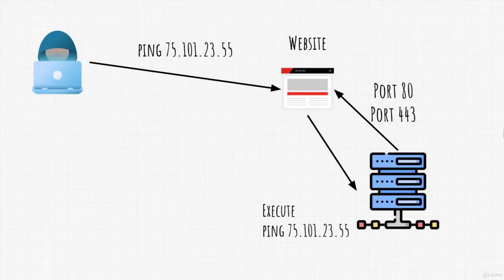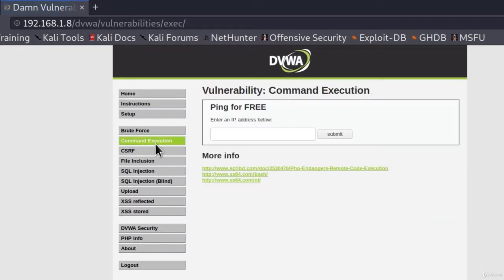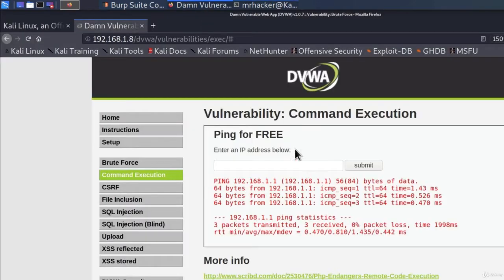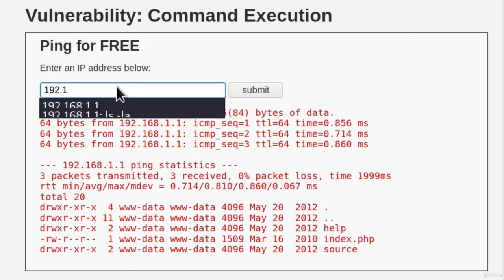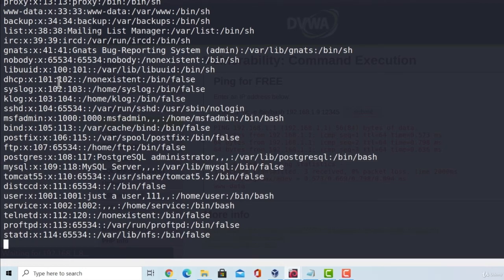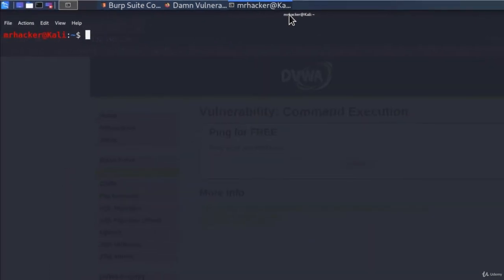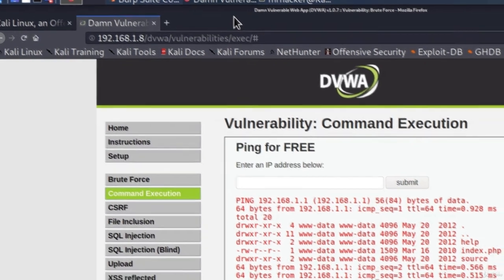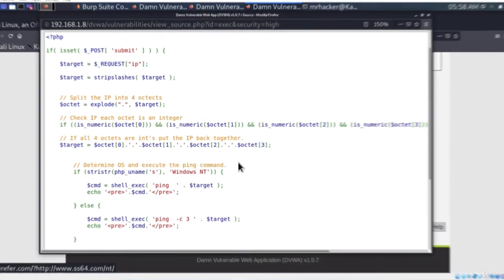6 Command Injection Exploitation